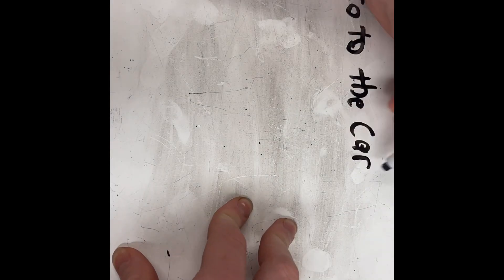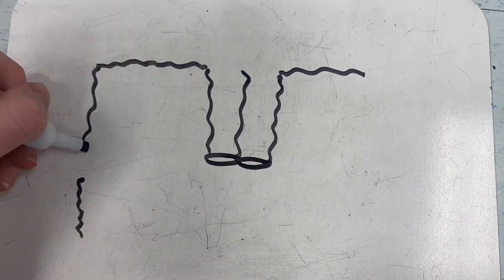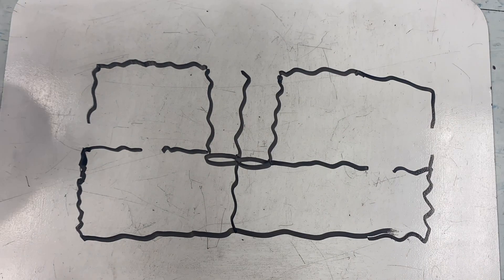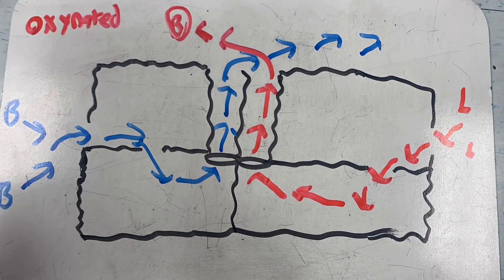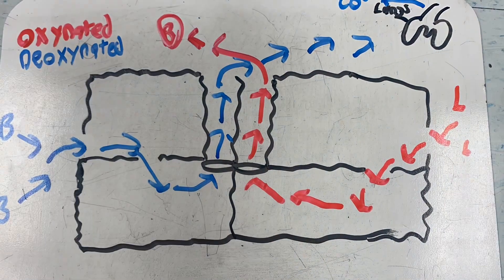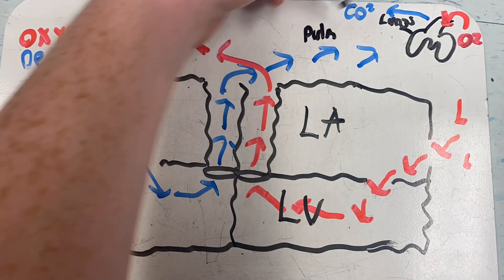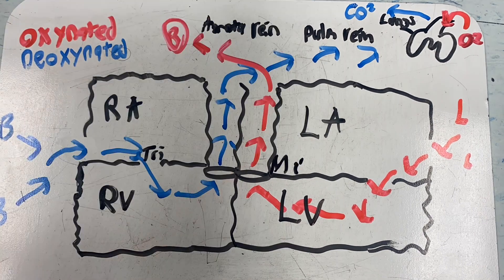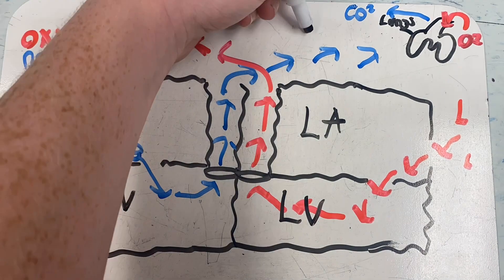Introduction to the Cardiovascular System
I know I messed up saying tricuspid valve.